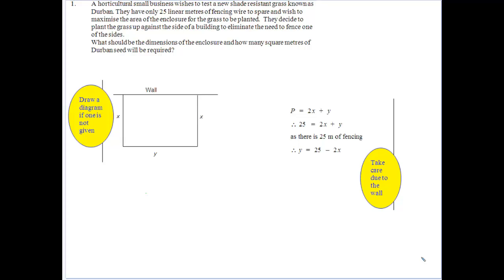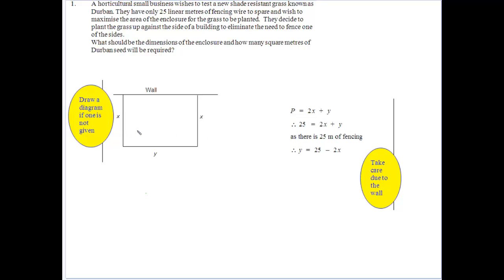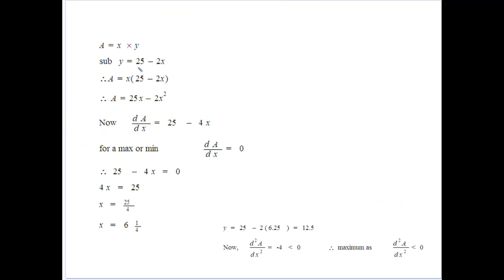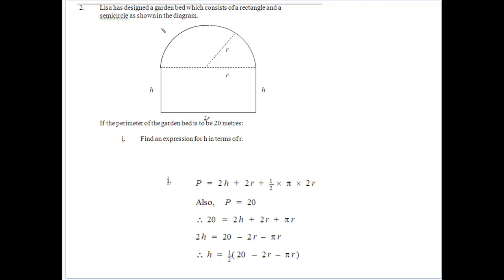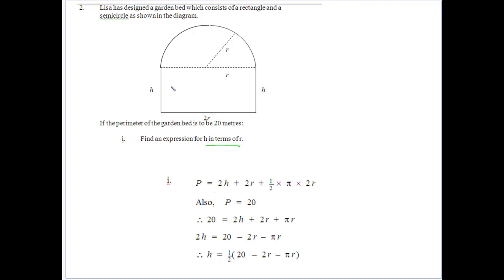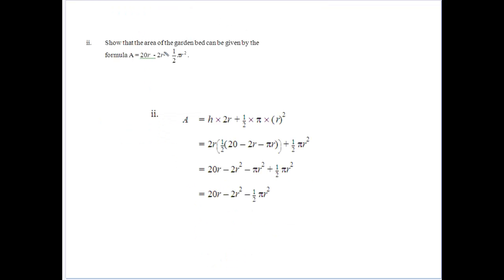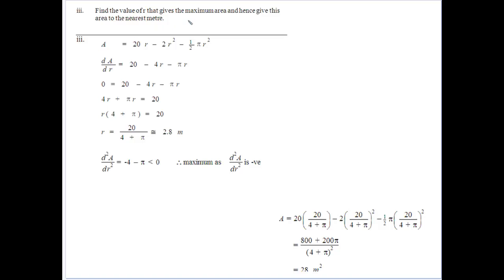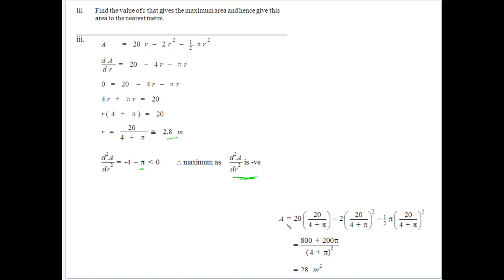Geometrical Applications of Calculus Maxima Minima 2